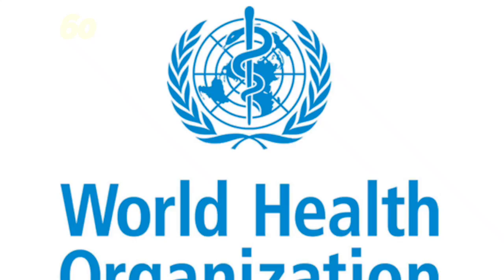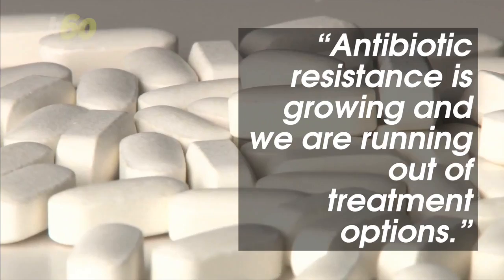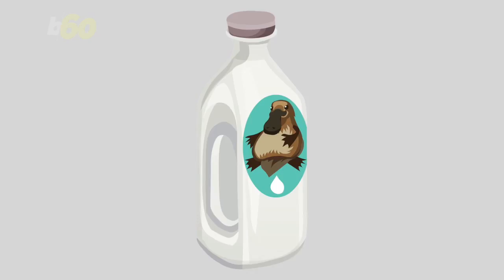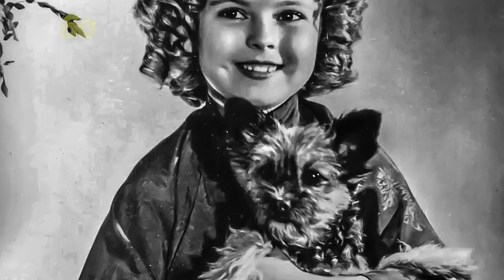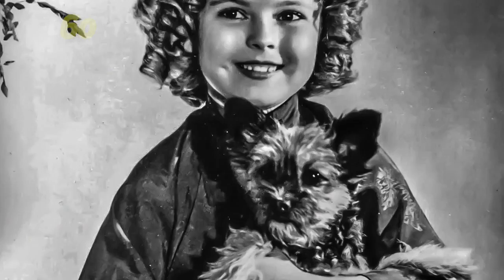Platypus Milk Could be the Key to Defeating 'Superbugs'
A recent discovery in platypus milk could help scientists develop new antibiotics. Tony Spitz has the details.